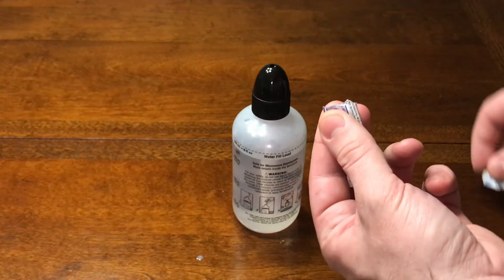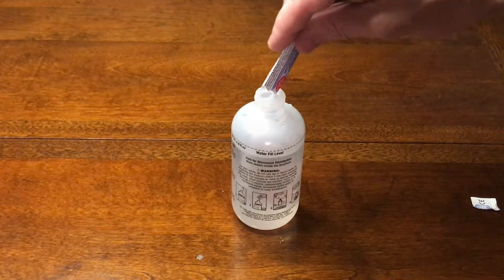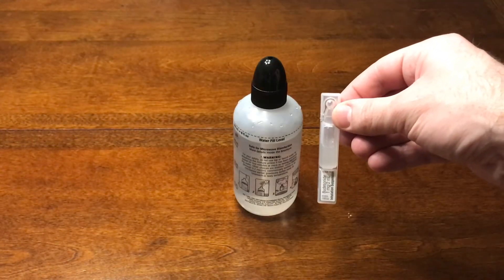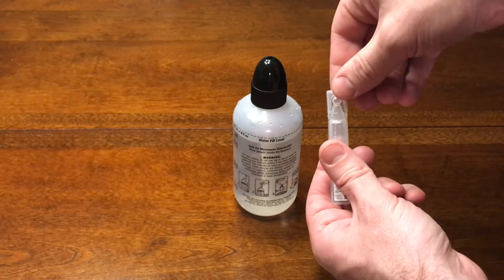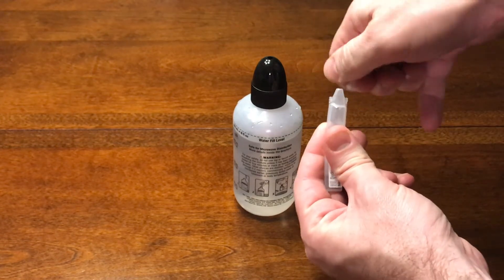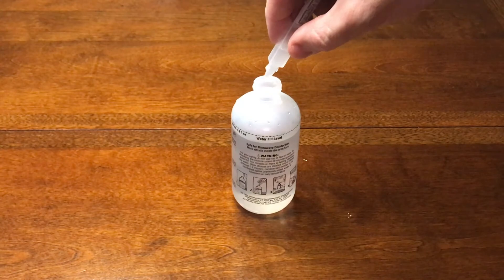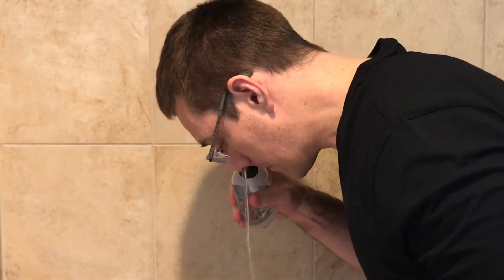Budesonide Irrigations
Budesonide is a liquid steroid topical solution most commonly used for asthma, but has gained popularity for its off-label use in patients with chronic sinusitis with nasal polyps. While it is not FDA-approved for use for chronic sinusitis with nasal polyps, there are multiple peer-reviewed articles supporting its safety and effectiveness for these patients. The key here is that the liquid steroid is added to a topical saline preparation in an irrigation squeeze bottle or Neti-Pot. These high volume devices allow distribution of saline/budesonide into the sinus cavities after sinus surgery, after polyps have been removed and the sinus openings have been enlarged maximally. The utility of this irrigation before any sinus surgery has not been studied thoroughly, so we usually only use it postoperatively. That said, it may be recommended in patients who cannot undergo sinus surgery or in other individualized situations. Patients for whom high volume budesonide irrigations are recommended can expect to use them for extended periods of time to combat their challenging and recurrent disease. Budesonide irrigations are considered the most effective topical therapy for preventing polyp recurrence, and safety data has shown it to be safe for up to 3 years of use (articles to date haven’t followed patients for longer than this). This video illustrates how to formulate and irrigate the budesonide + saline solution in a high volume squeeze bottle.